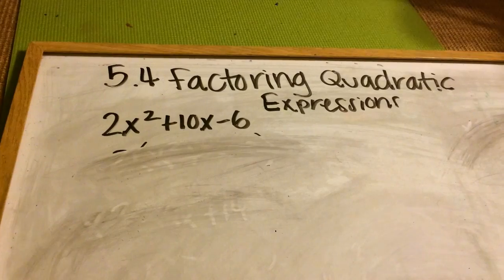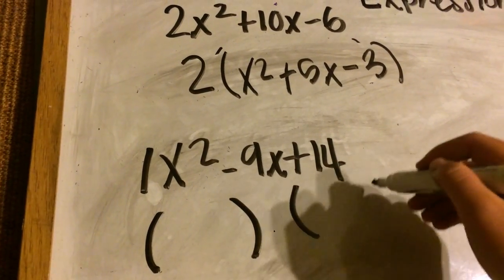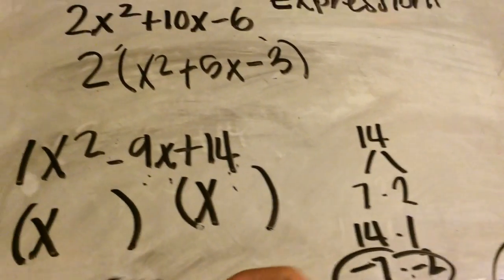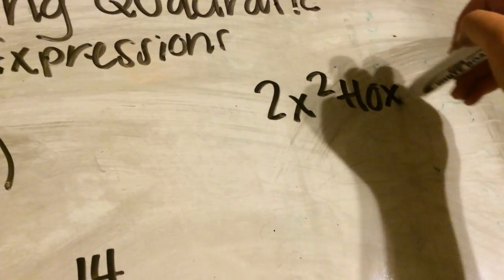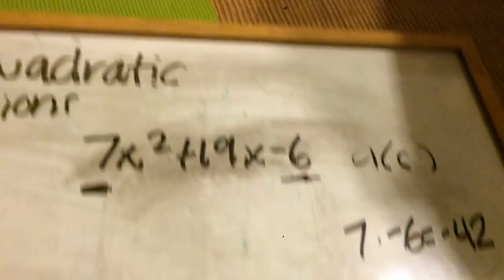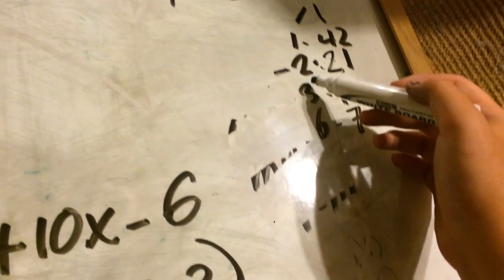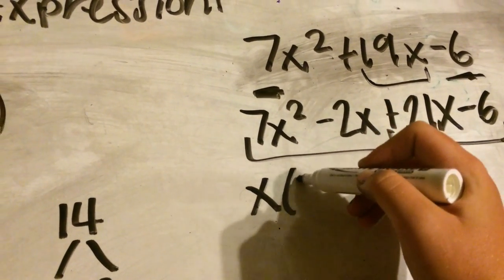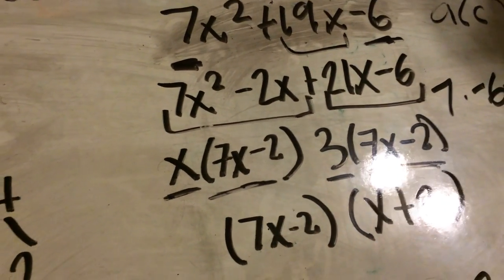5 4 Factoring Quadratic Equations